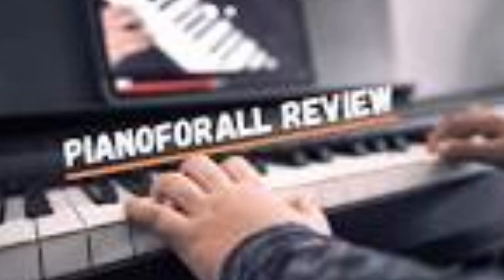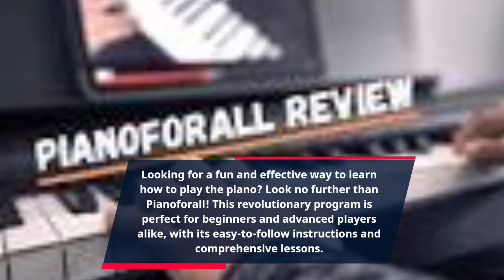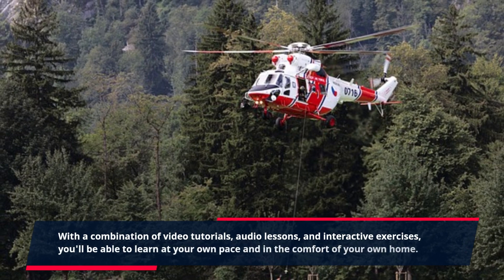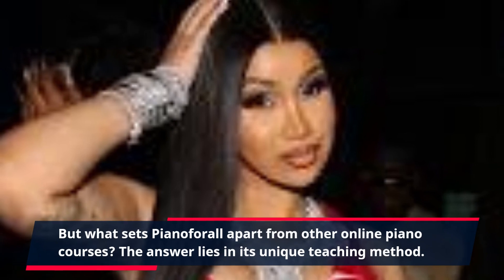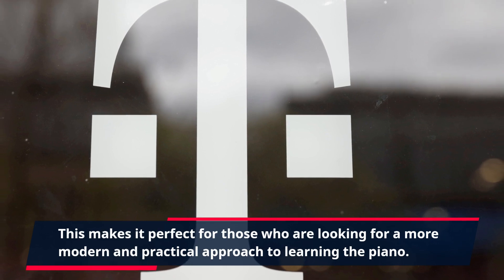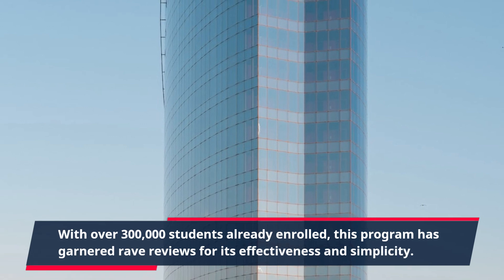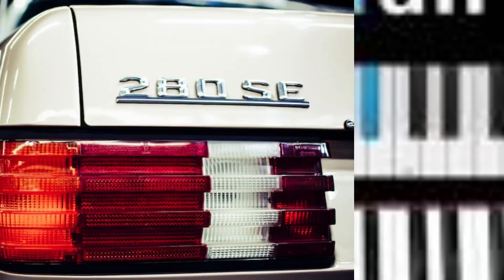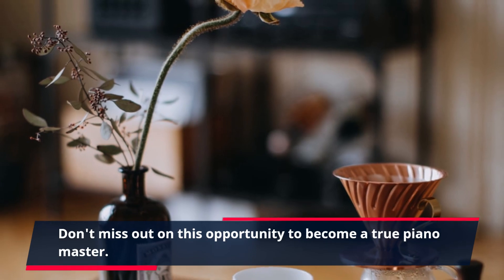"Unleash Your Inner Musician: In-Depth Look at Pianoforall Piano Course"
Looking for a fun and effective way to learn how to play the piano? Look no further than Pianoforall! This revolutionary program is perfect for beginners and advanced players alike, with its easy-to-follow instructions and comprehensive lessons.

The Pianoforall program is designed to take you from complete beginner to intermediate level in just a matter of weeks. With a combination of video tutorials, audio lessons, and interactive exercises, you'll be able to learn at your own pace and in the comfort of your own home.

But what sets Pianoforall apart from other online piano courses? The answer lies in its unique teaching method. Rather than traditional sheet music, Pianoforall utilizes a chord-based approach that allows you to play your favorite songs in no time. This makes it perfect for those who are looking for a more modern and practical approach to learning the piano.

But don't just take our word for it, hear what others have to say about Pianoforall. With over 300,000 students already enrolled, this program has garnered rave reviews for its effectiveness and simplicity. Many students have even compared it to having a personal piano teacher right in your own home.

So why wait? With a 60-day money-back guarantee, you have nothing to lose and a whole new skill to gain. Don't miss out on this opportunity to become a true piano master.